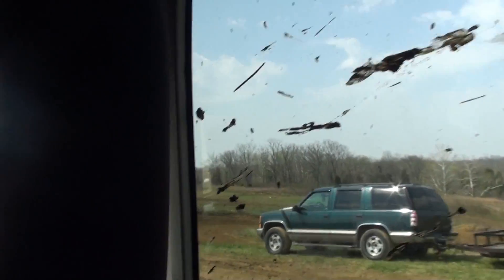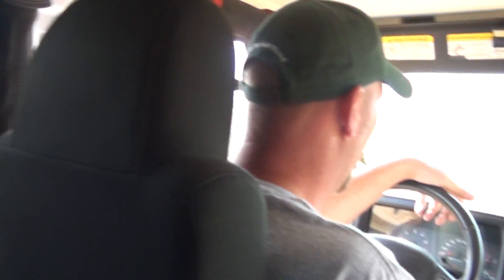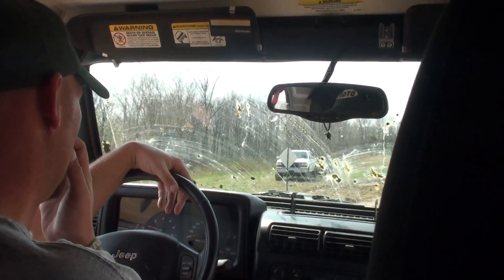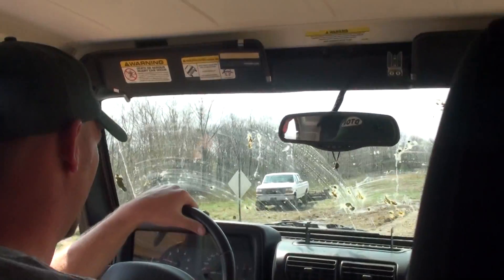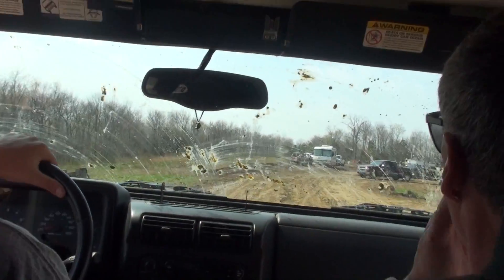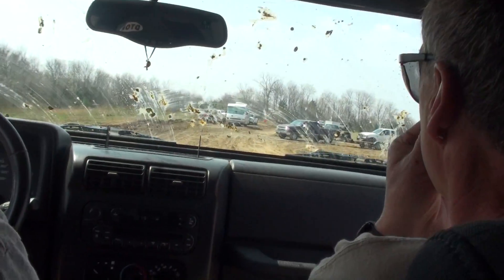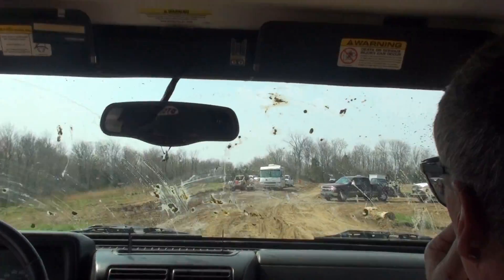Offroading In Kentucky with DTOR - Intro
10-April-2011

Friendly DTOR owner Joe taking us on a tour around his offroad park in his modified Jeep Wrangler Rubicon. Impressive driving! impressive machine!!.